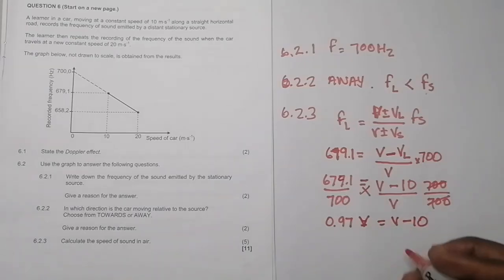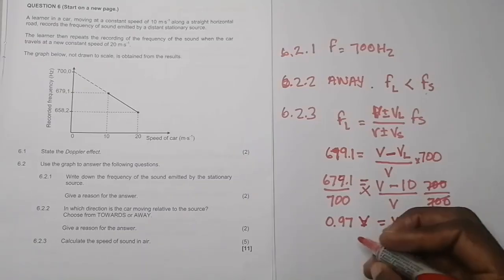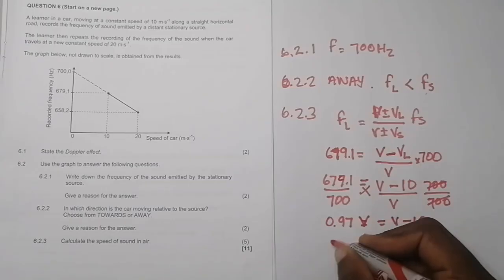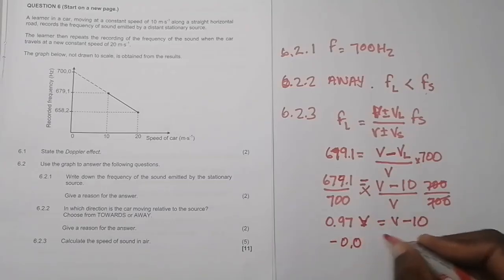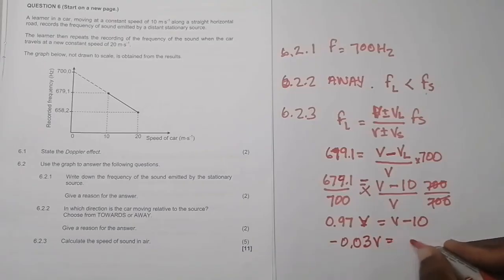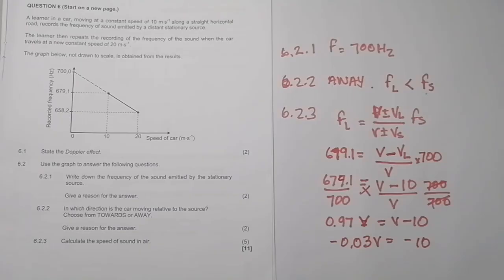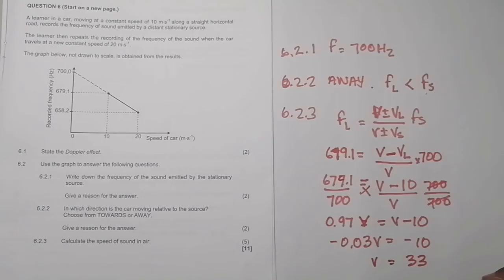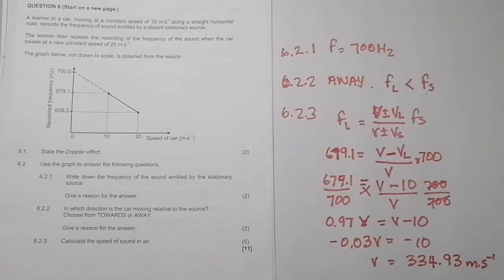Physics | Doppler Effect Graph | DBE June 2021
This question is based on the graph of frequency against the speed of a moving object. Take a listen to how this affects the perceived frequency.